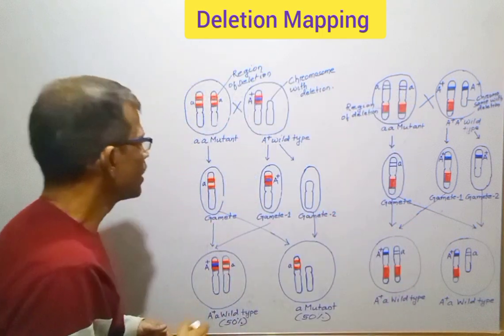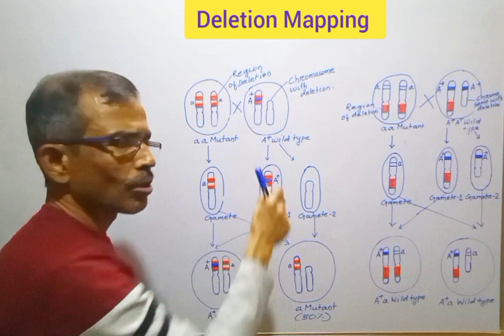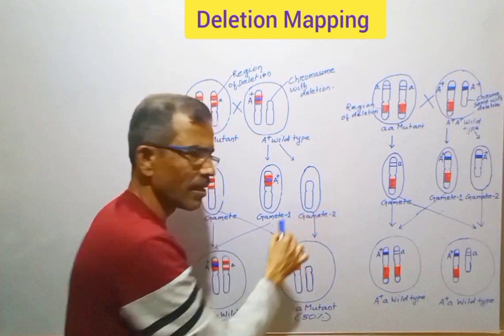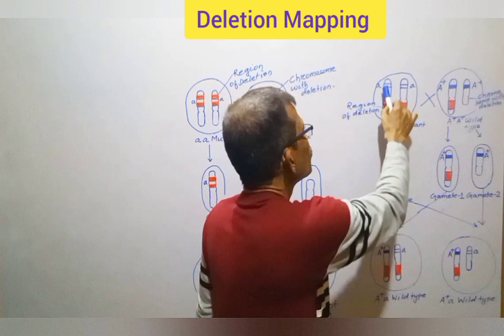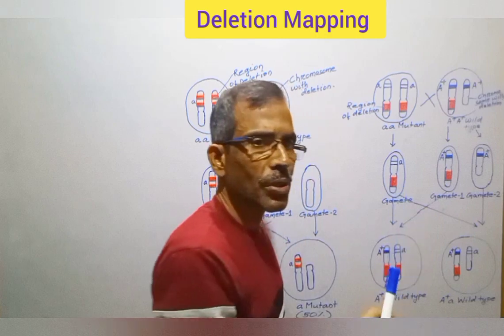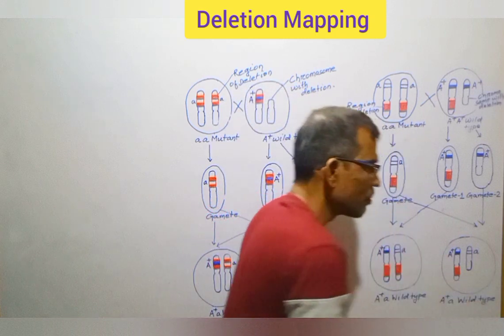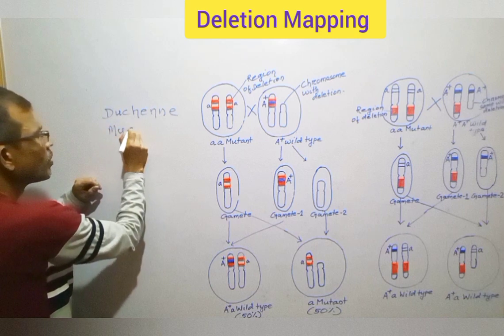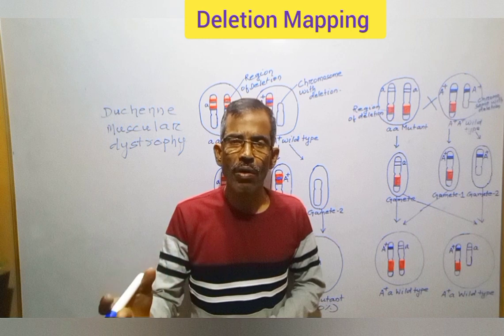DELETION MAPPING for CSIR-NET, GATE,SSB& NEET@SAM BIOLOGY CLASS.